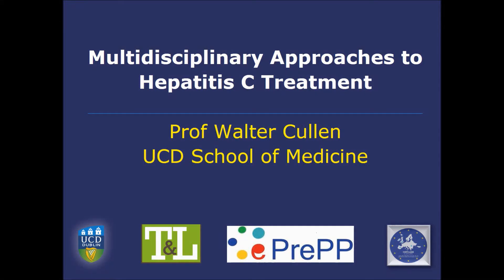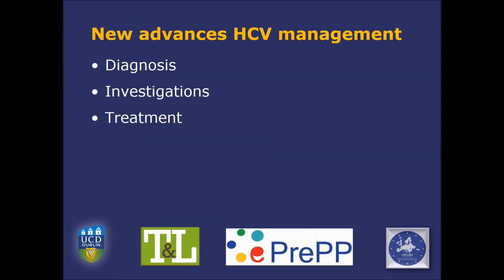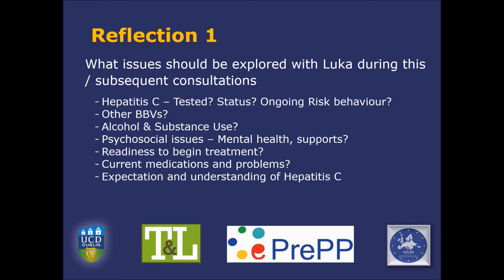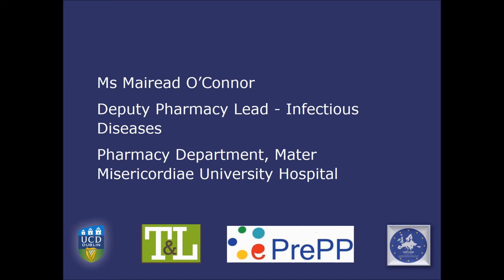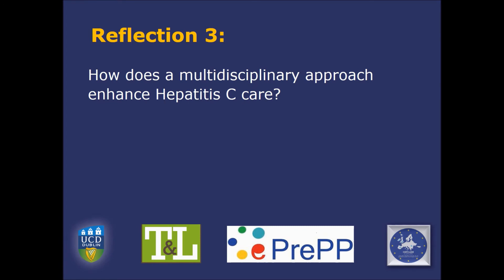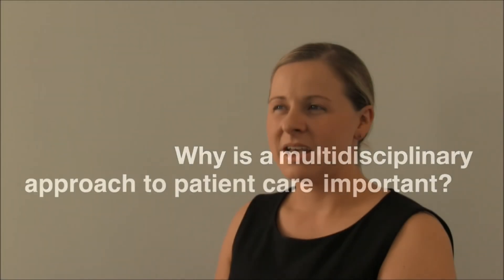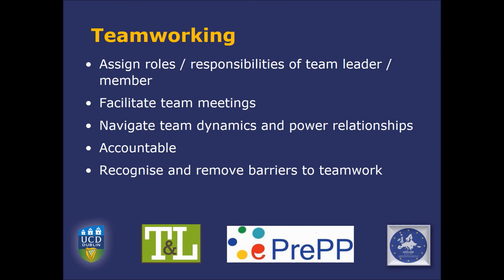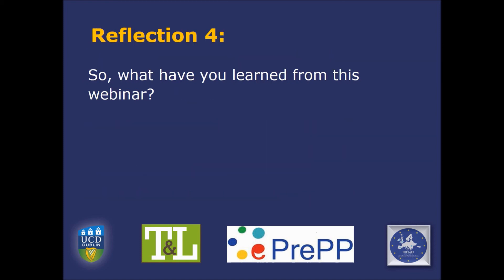Clinical Assessment Hepatitis C MDT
UCD Primary Care Research Network